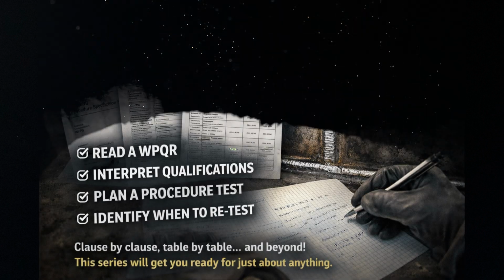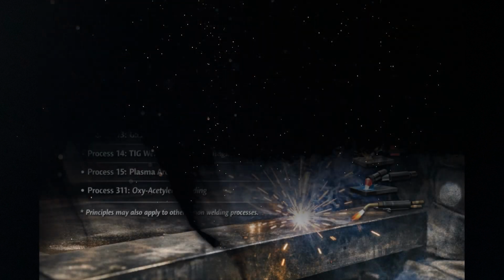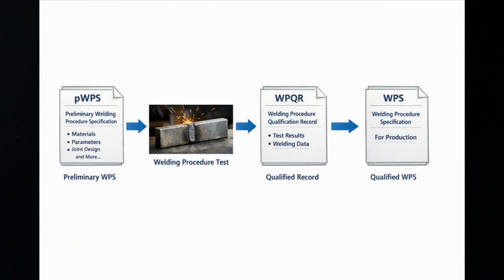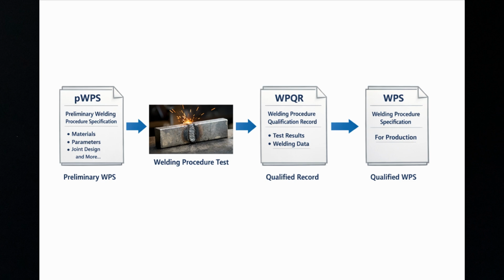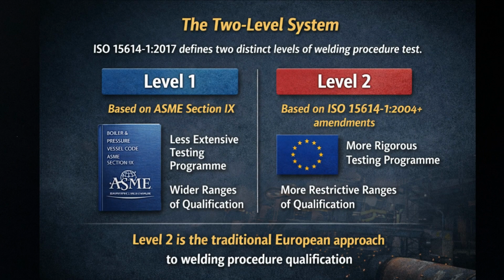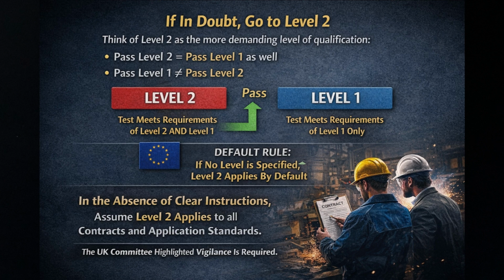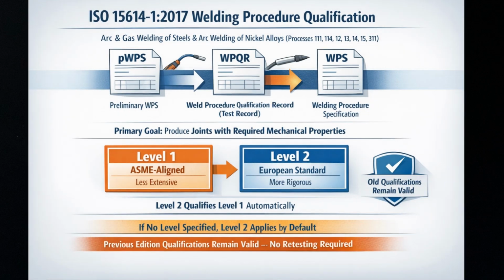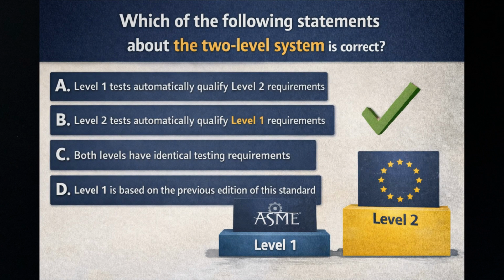LECTURE 1Introduction, Scope & Background EN ISO 15614-1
In this first lecture we are going to set the stage. We will cover what this standard is, what it applies to, the two testing levels it introduces, and the key documents involved. Think of this as building the mental framework on which everything else will sit.